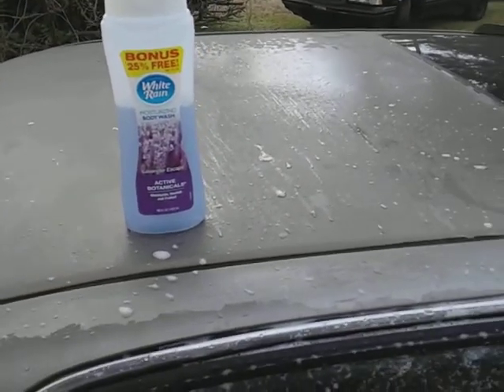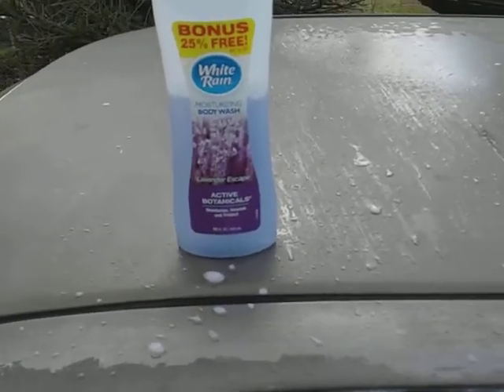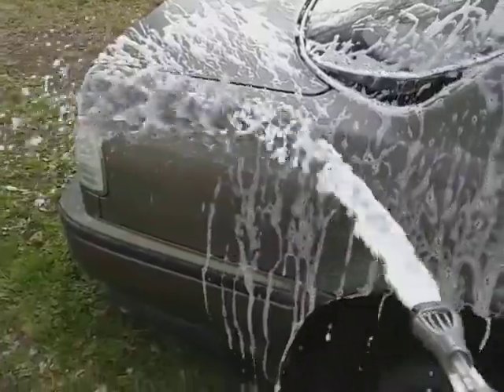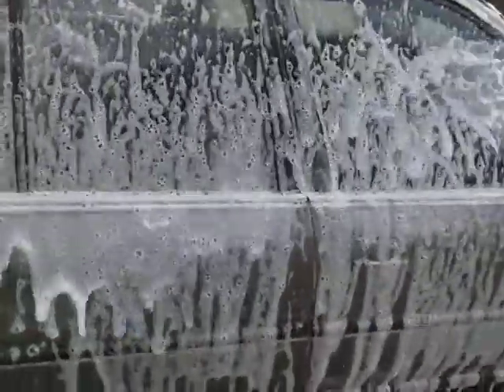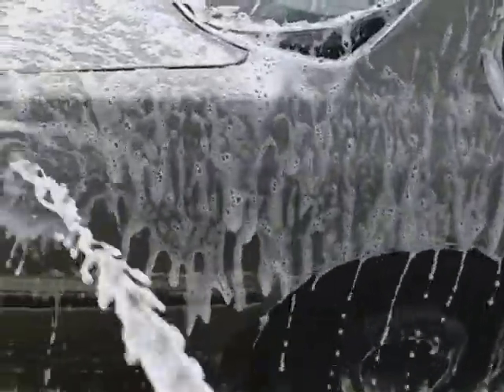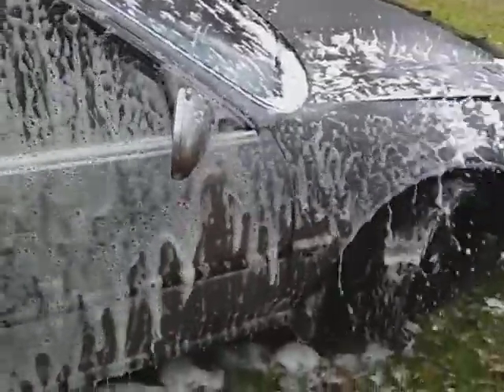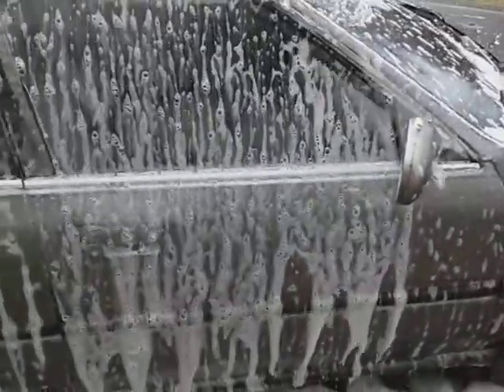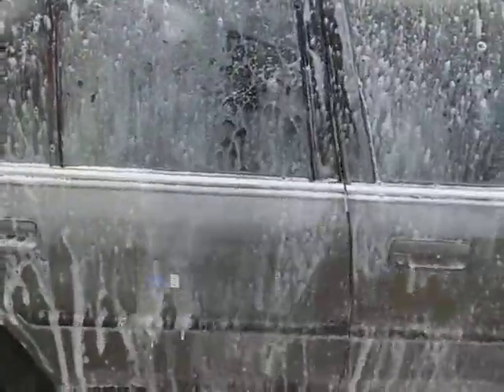Dollar tree body wash in foam gun foam baby foam